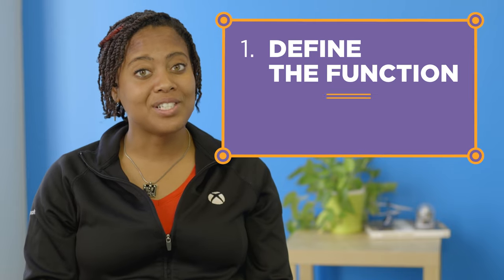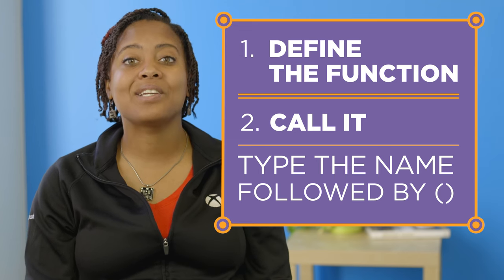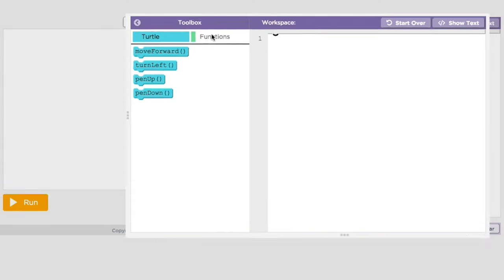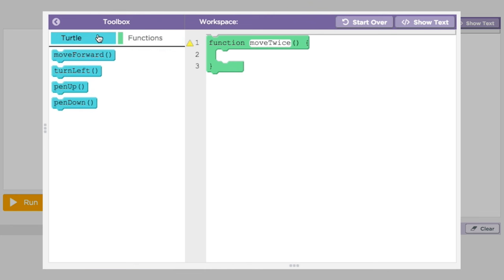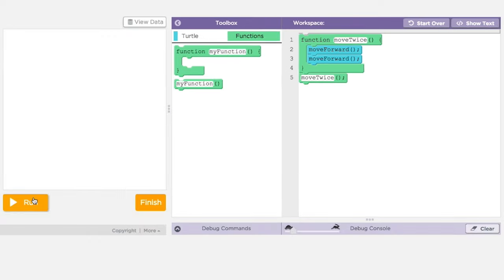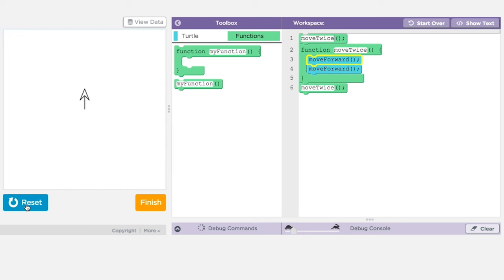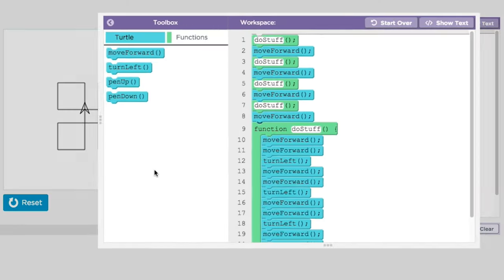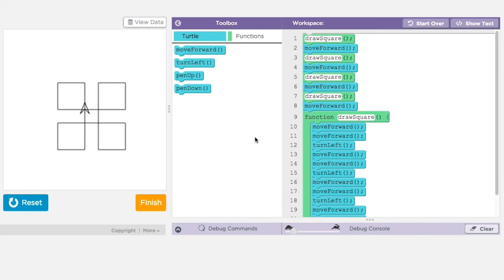CS Principles: Defining and Calling Functions